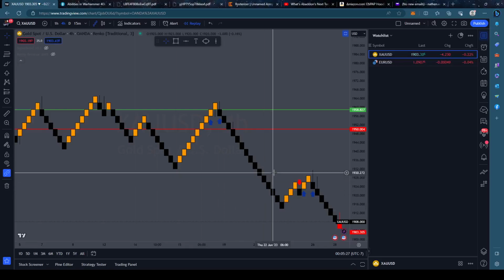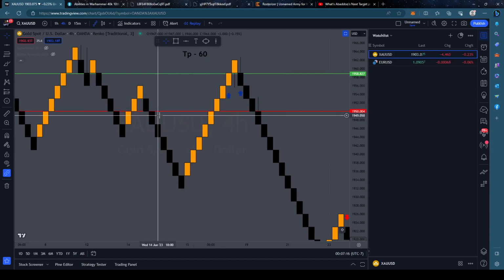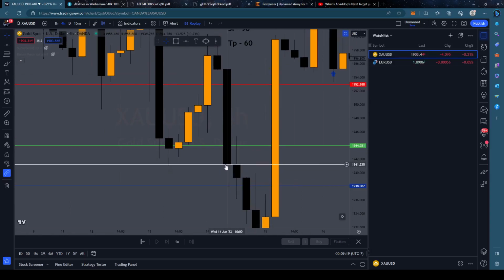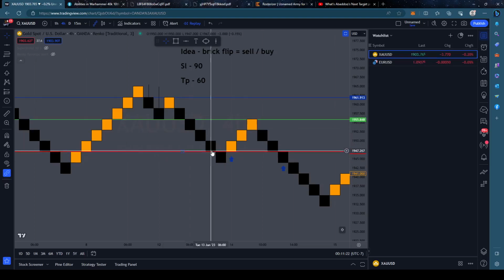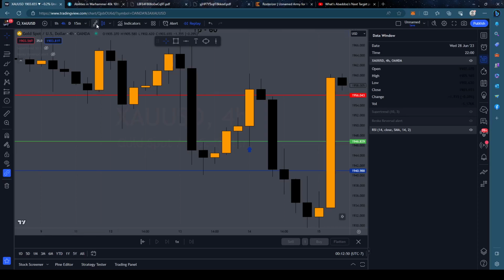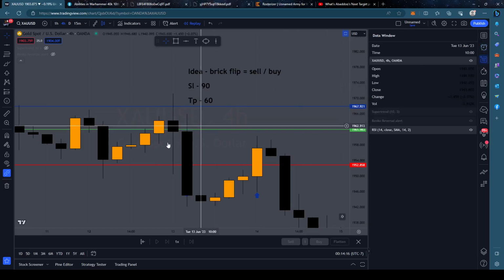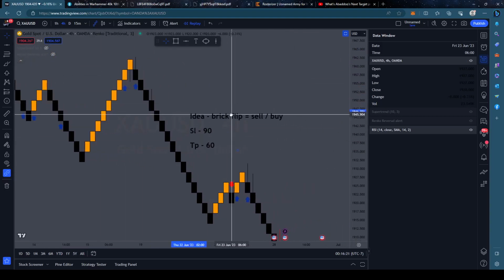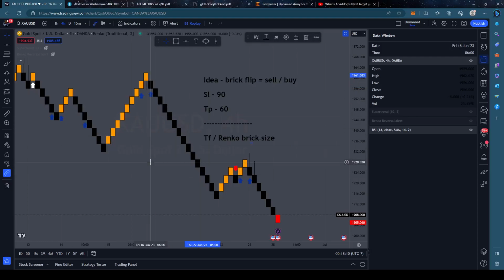How to backtest Renko